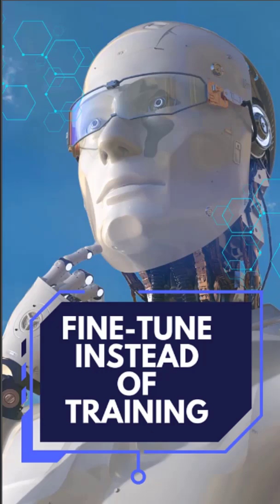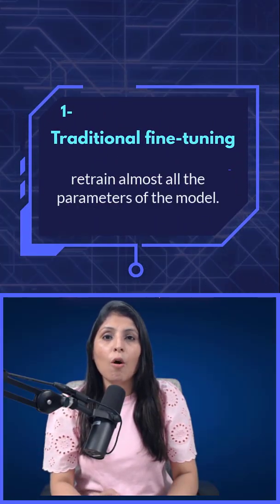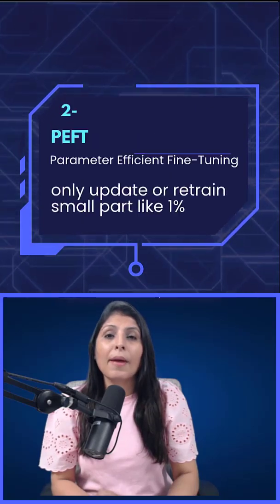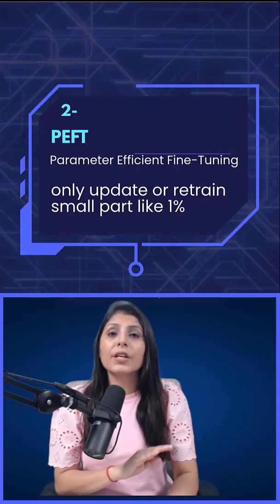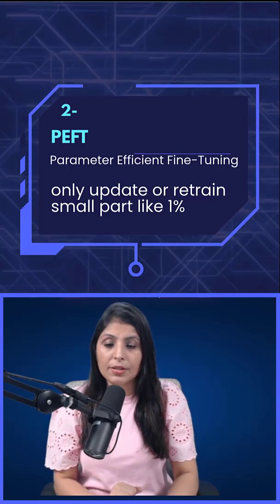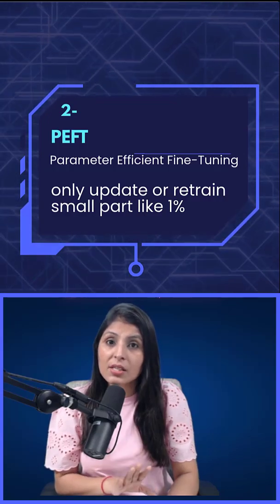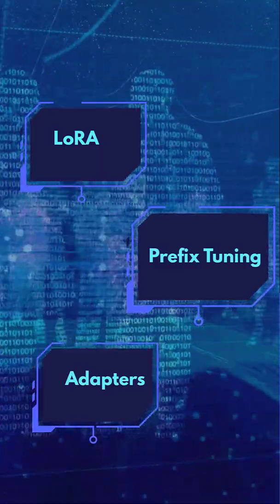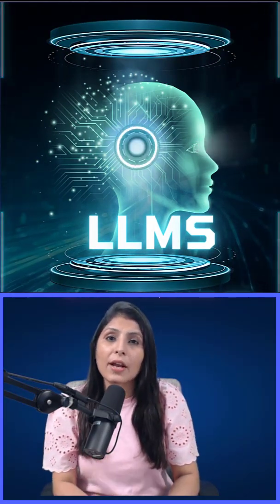How PEFT Makes Fine-Tuning LLMs Super Fast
LLMs like GPT and LLaMA have billions of parameters — training them from scratch takes months and a lot of money.
That’s where PEFT (Parameter Efficient Fine-Tuning) helps! 🚀
Instead of retraining all parameters, PEFT updates only a small part of the model (like 1%) — making training much faster and cheaper.
It also keeps the model’s original knowledge intact.

In this video, you’ll learn:
✅ What is PEFT
✅ Why it’s faster and cheaper
✅ Common PEFT methods — LoRA, Prefix Tuning, and Adapters